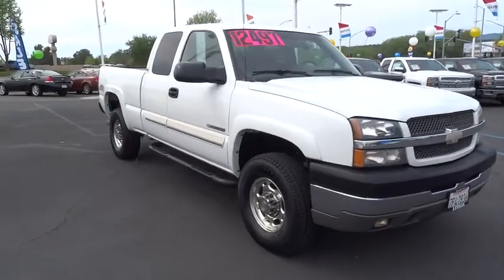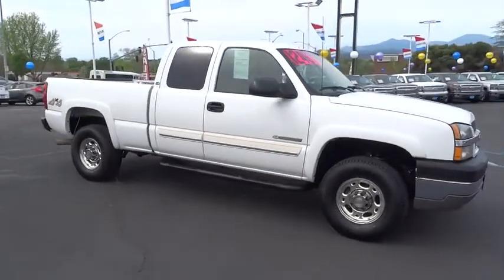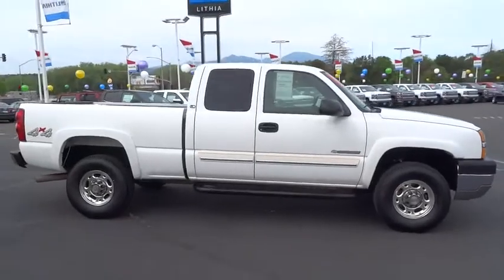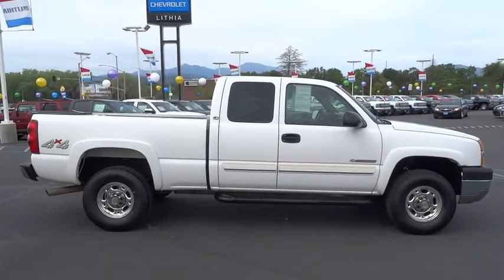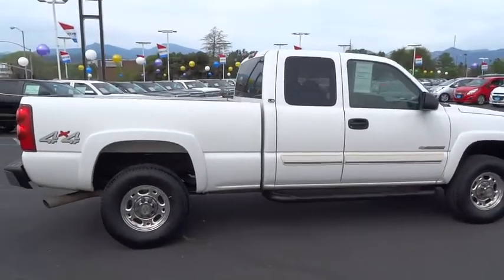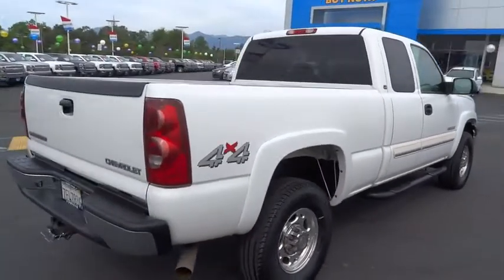2003 CHEVROLET SILVERADO 2500HD Redding, Eureka, Red Bluff, Chico, Sacramento, CA 3E369465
2003 CHEVROLET SILVERADO 2500HD

Chrome Wheels, Hitch, 4x4, Dual Zone A/C, CD Player, SEAT ADJUSTER, POWER, DRIVER 6-WAY, PREFERRED EQUIPMENT GROUP, ENGINE, VORTEC 6000 V8 SFI, TRAILERING EQUIPMENT, HEAVY-DUTY, TRAILERING WIRING PROVISIONS, FOR CAM... SEE MORE!br /br /THIS SILVERADO IS EQUIPPED WITH PREMIUM FEATURESbr /SEAT ADJUSTER, POWER, DRIVER 6-WAY, TRAILERING EQUIPMENT, HEAVY-DUTY trailering hitch platform, 7-wire harness (harness inc: wires for: park lamps, backup lamps, right turn, left turn, electric brake lead, battery & ground) w/independent fused trailering circuits mated to a 7-way sealed connector. Also inc: (K47) Air cleaner, high capacity. TRAILERING WIRING PROVISIONS, FOR CAMPER, 5TH WHEEL & GOOSENECK TRAILER additional 8-way wiring harness routed to front of pickup box & added 7-way sealed connector for the trailer harness, PREFERRED EQUIPMENT GROUP, ENGINE, VORTEC 6000 V8 SFI 300 HP [223.8 kW] @ 4400 rpm, 360 lb.-ft. [486.6 N-m] @ 4000 rpm) (STD) AutoCheck One Owner br /br /KEY FEATURES ON THIS SILVERADO INCLUDEbr /4x4, CD Player, Chrome Wheels, Dual Zone A/C Keyless Entry, Heated Mirrors, Electrochromic rearview mirror, 4-Wheel ABS, 4-Wheel Disc Brakes. LS with SUMMIT WHITE/LT PEWTER MET exterior and DK PEWTER INTERIOR TRIM interior features a 8 Cylinder Engine with 300 HP at 4400 RPM*. br /br /CHEVROLET: SOMETIMES, THE MOST IMPORTANT THINGS WE BUILD ARE RELATIONSHIPSbr /On the road br /br /WHO WE AREbr /Are you browsing other Mt. Shasta or Red Bluff Chevrolet dealerships? Don't buy until you visit Lithia Chevrolet of Redding. Our inventory includes the popular Chevy Cruze, the versatile Chevy Suburban and the powerful Chevy Silverado pickup truck. Browse our entire inventory of cars, trucks and SUVs. Horsepower calculations based on trim engine configuration. Please confirm the accuracy of the included equipment by calling us prior to purchase. br /